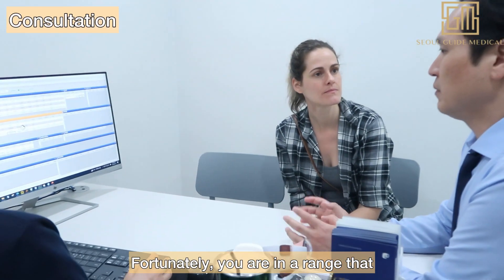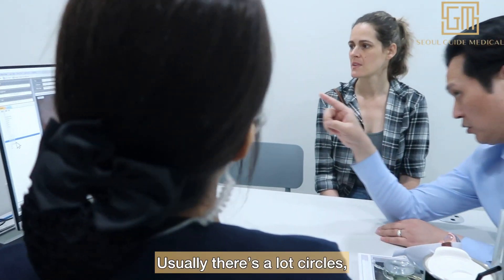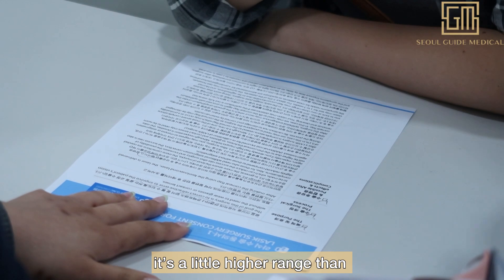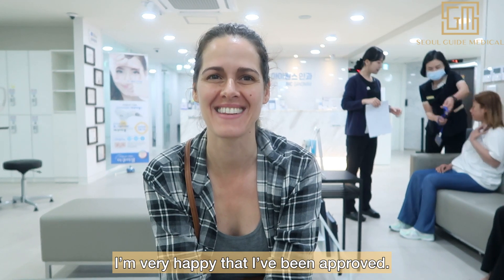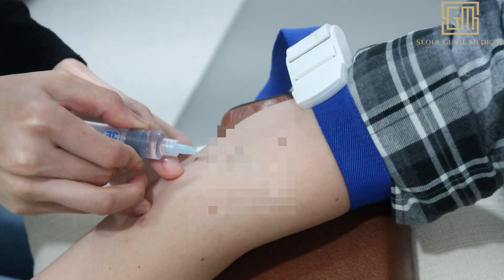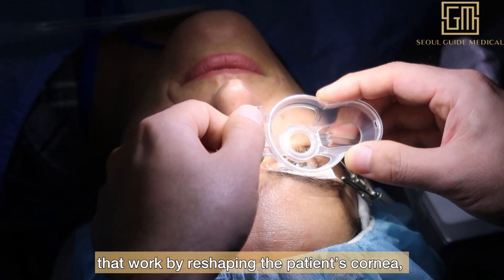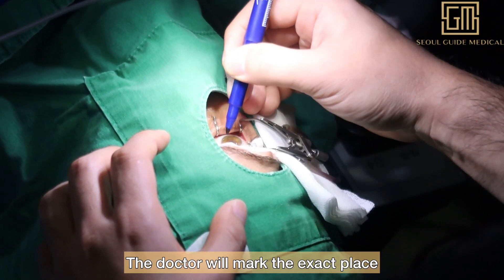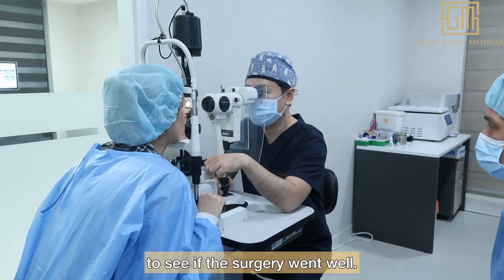LASIK Eye Surgery | How Vision Correction is done in Korea | Seoul Guide Medical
LASIK (Laser-Assisted in Situ Keratomileusis) is a laser vision correction procedure designed to help correct refractive errors like astigmatism, hyperopia, and myopia. In a LASIK procedure, a corneal flap is created using a femtosecond laser, after which the cornea is reshaped with an excimer laser. Lasik quickly improves vision, as most patients can see clearly after the surgery. It ensures a quick recovery with long-lasting results, as the patient can resume their everyday activities a day or two after the surgery. It uses both the Femtosecond (FS) and Contoura lasers which work on even the toughest corneas, shorten surgery time, and lessen post-surgery symptoms.

*WhatsApp, Telegram, Kakao Talk